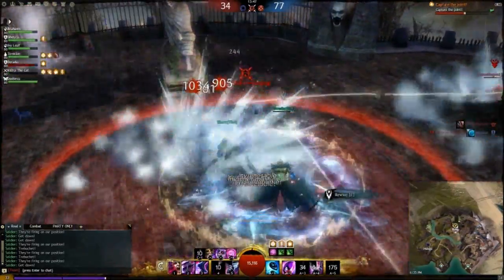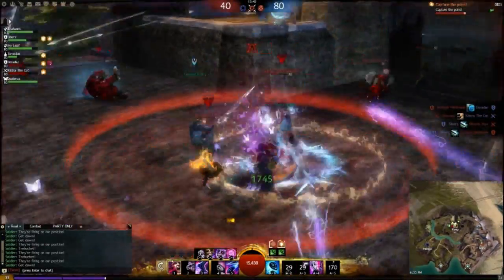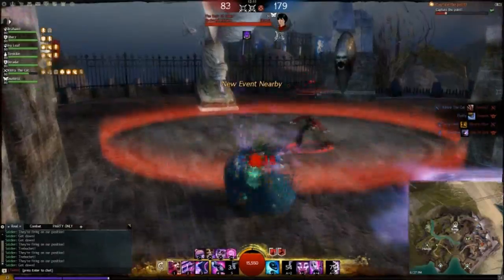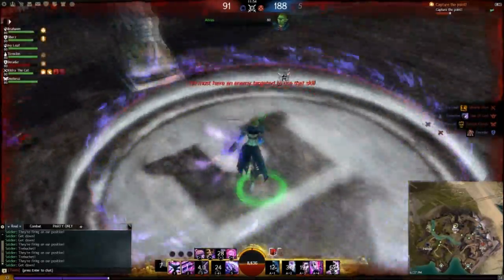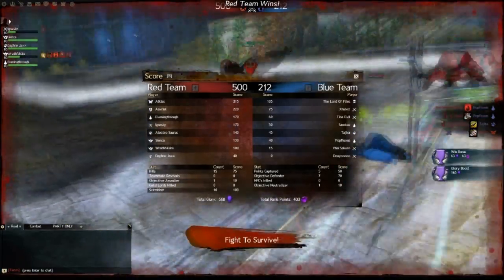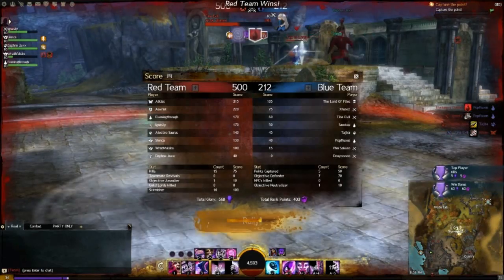GW 2 - Shatter Mesmer PvP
Throwing down with my Shatter Mesmer build in Guild Wars 2. Check out the guide at: